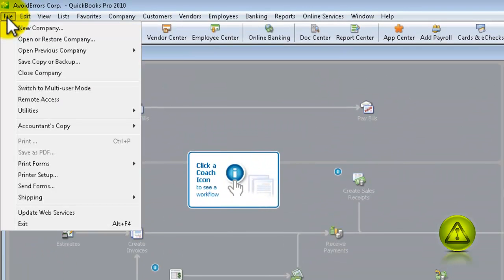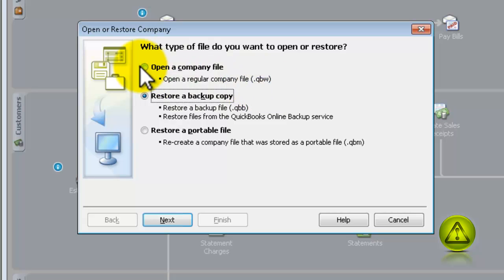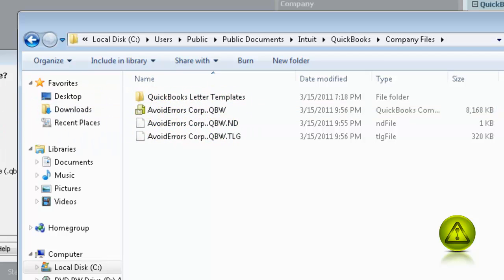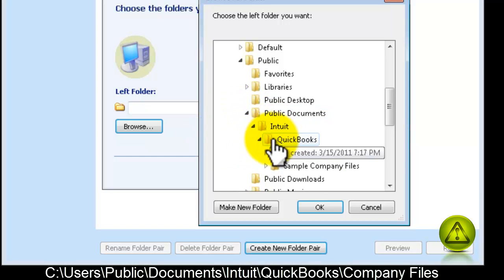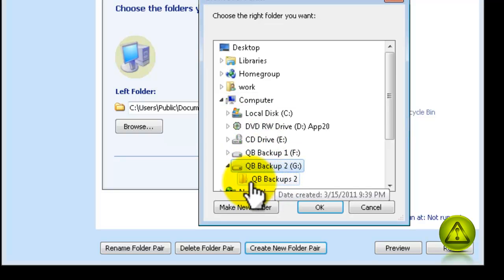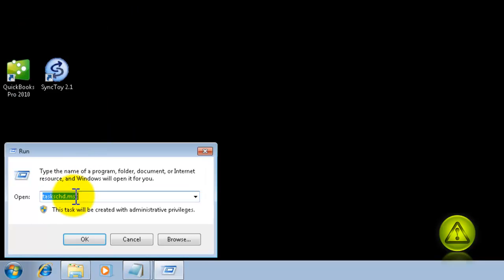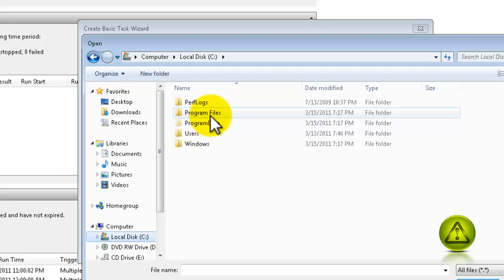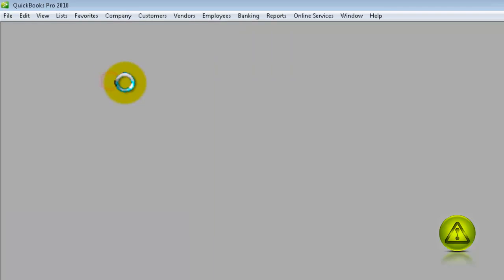Backup QuickBooks 2010 on two Locations Simultaneously